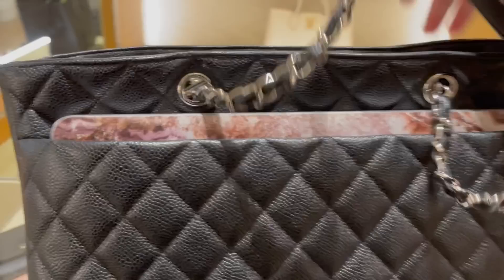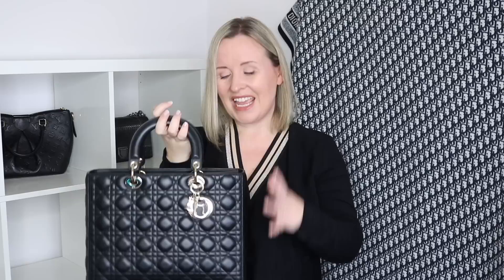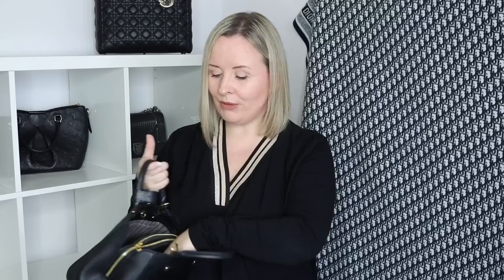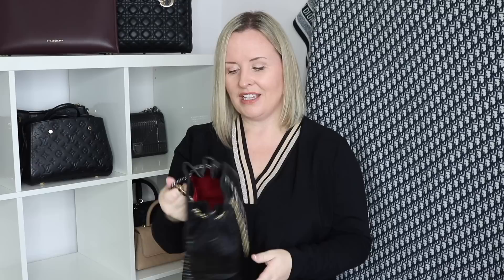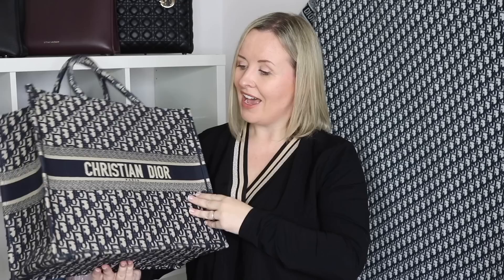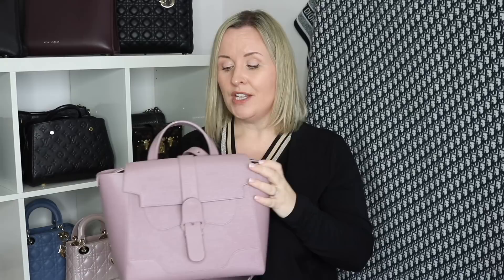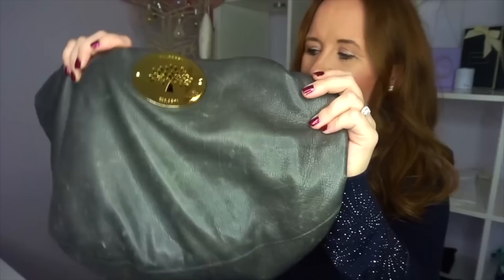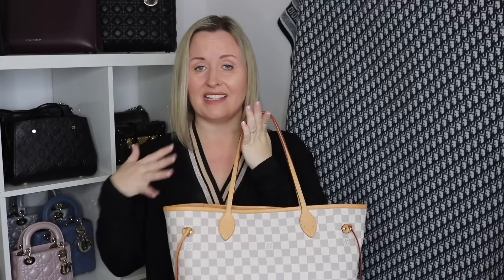Bag Collection 2021- Chanel, Dior, Louis Vuitton and Hermes- Ranked by use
Filming a full bag collection takes longer than you might think!
I always want to go through all the little details of every single bag. but that video would be painfully long... I think this one already borders on it.
In this year's collection I rank each bag by how much I used it in 2020/2021... because we've all been living differently.

Some of my bags in this video are quite dusty- I do warn you! This isn't a problem I usually have as I use them all so regularly, but clearly. not in this video. I always consider editing out bits that people might not approve of but then again I find these parts to be those which make YouTube different to an entirely manicured production- and it's also what I find interesting.

The fact of the matter is I haven't used quite a few of these for a while...

There are many more- please take a look around my channel.

The blanket in the background is the Dior oblique blanket.